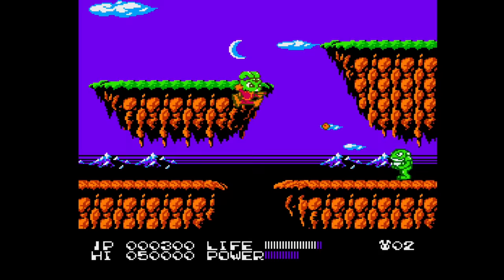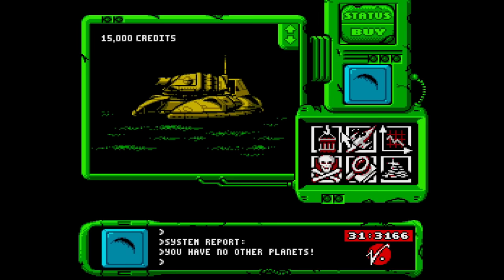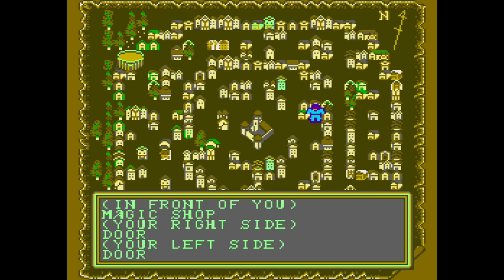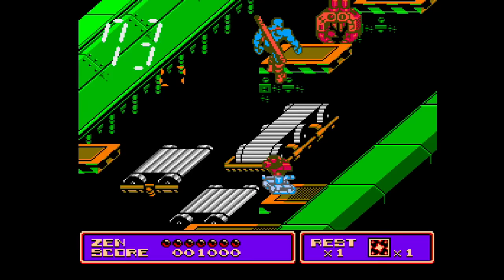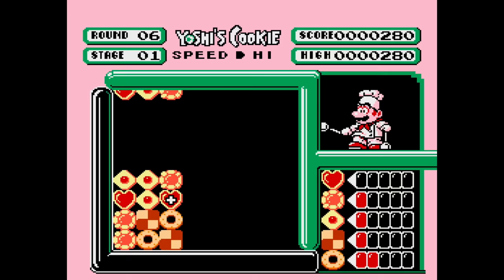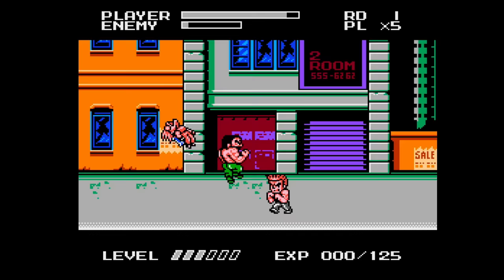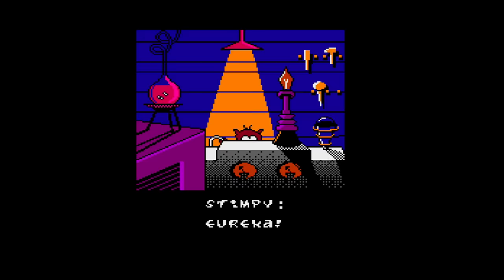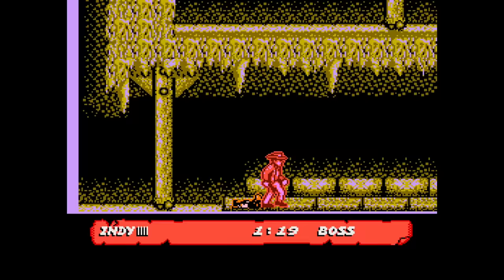20 NES Games Released in 1993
1993 is the year you could start to see NES decline a bit, pulling away from the mass consumer market in favor for the Super Nintendo, but there were still some great games on NES (and a few not so great) released in 1993. Here's a look at just a few of them.

MAILING ADDRESS
John Riggs
4010 Summitview Ave